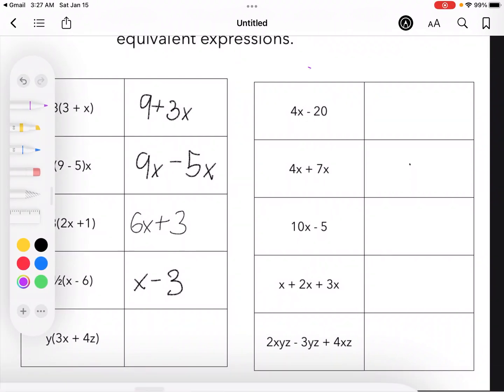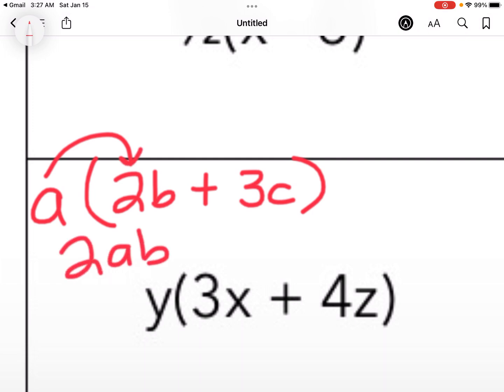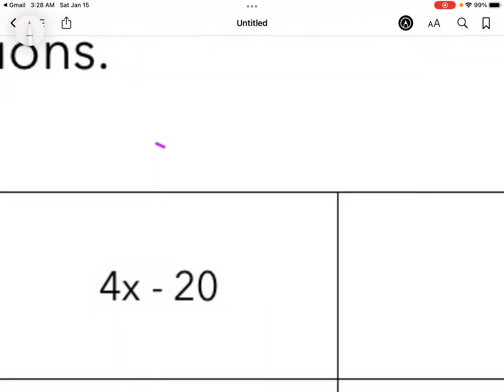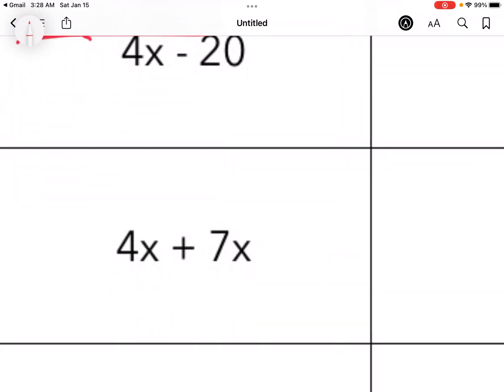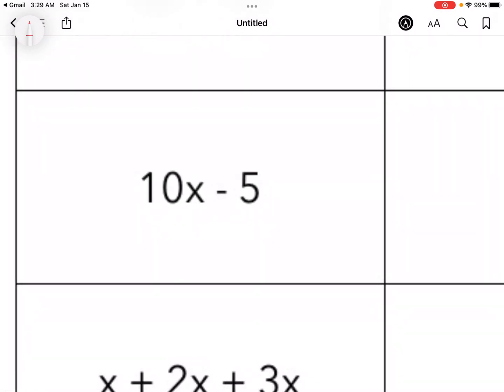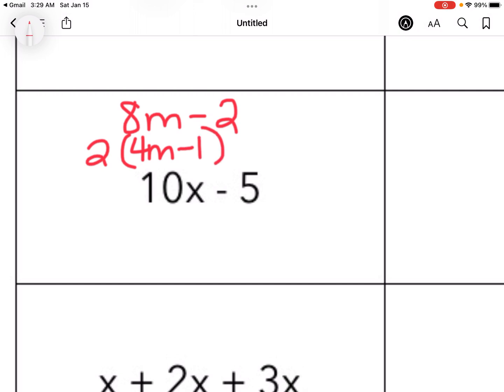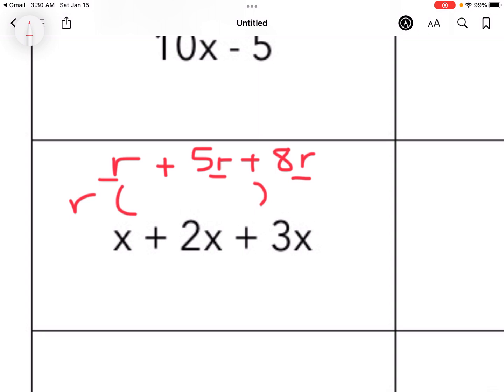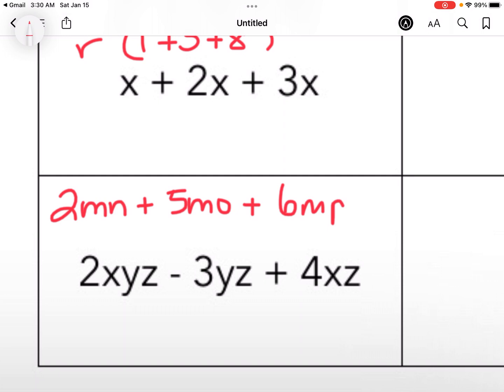Unit 6: Choice Board 2 Extra Help